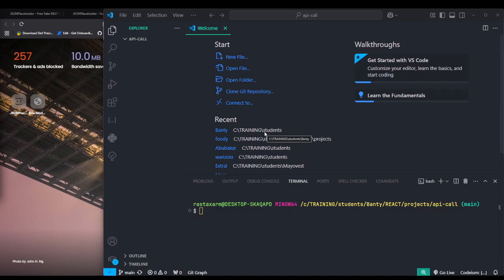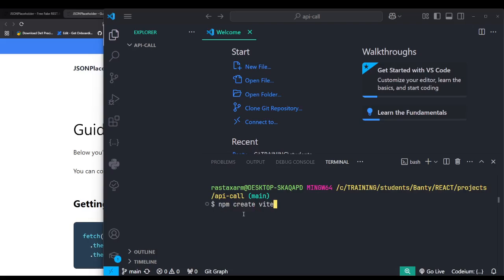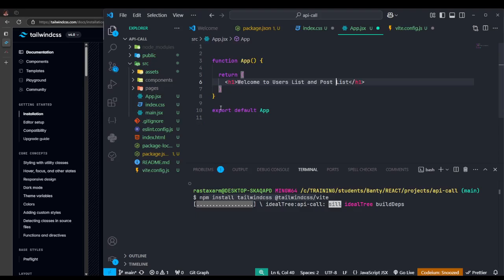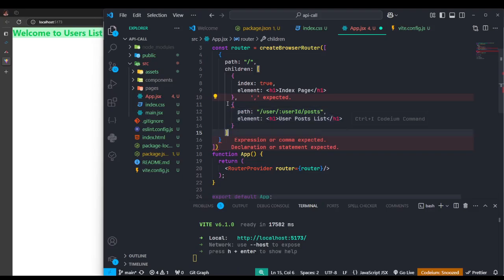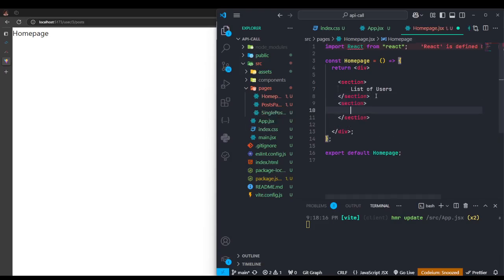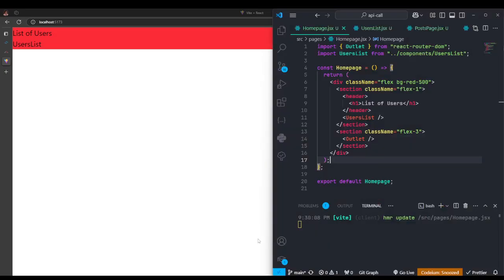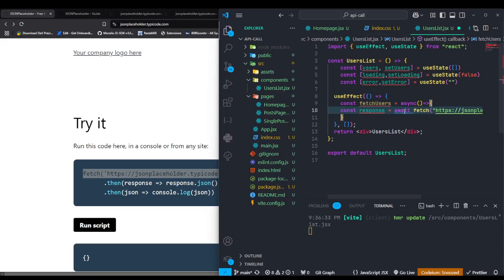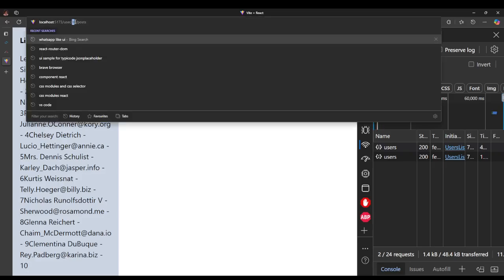Working with Api Part 2